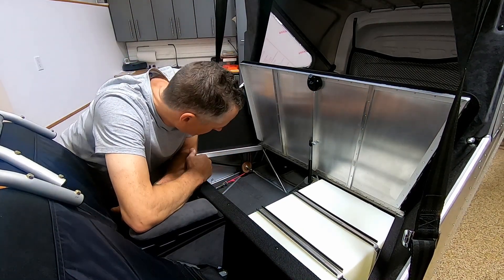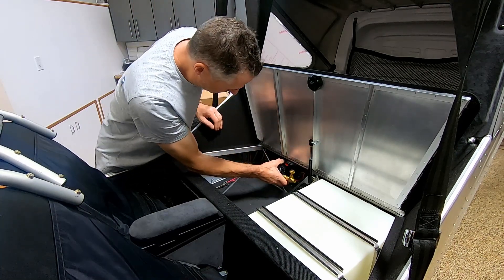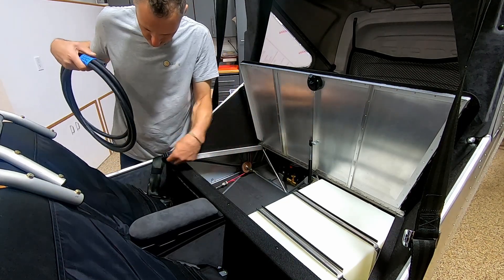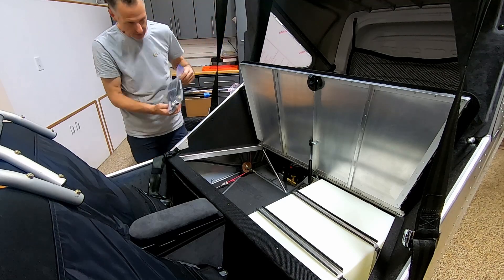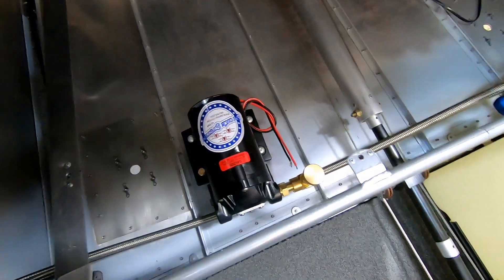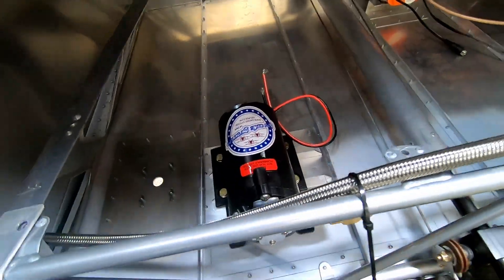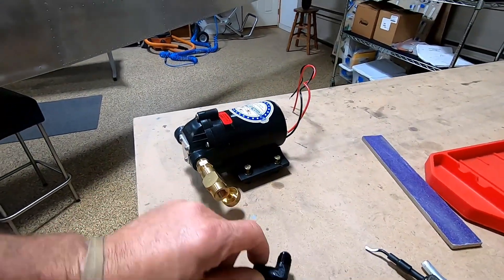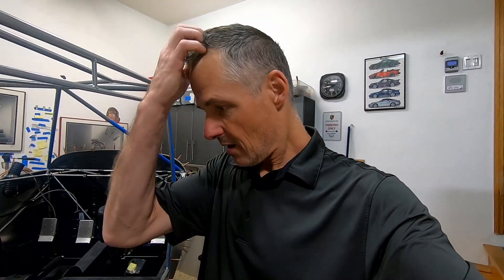RANS S-21 (091) Smoke oil pump installation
Designing and installing the pump and AN6 lines for the smoke oil system. "While we're at it" ;)